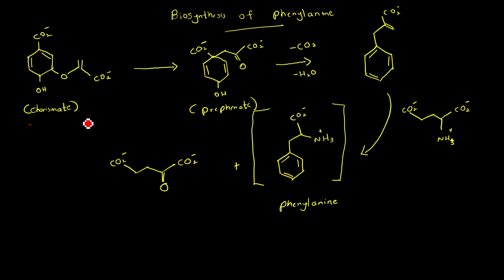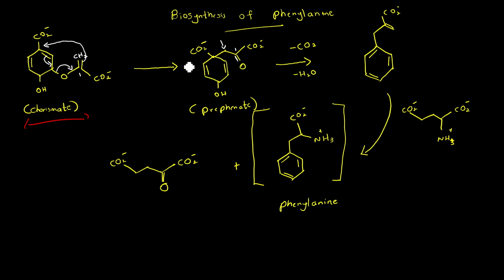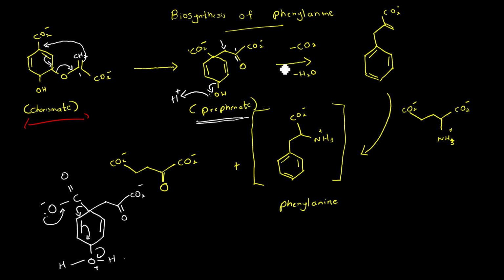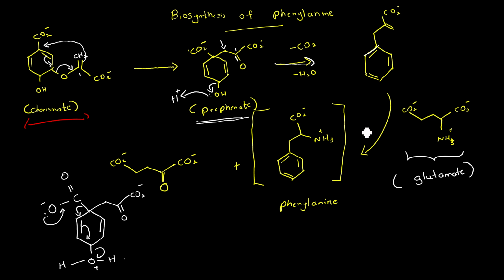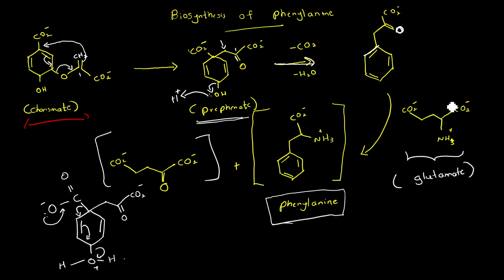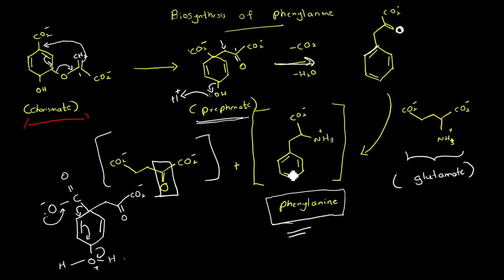phenylalanine biosynthesis / biosynthesis part 8